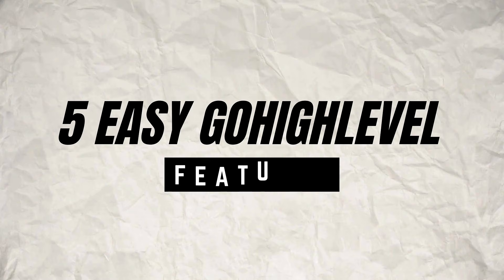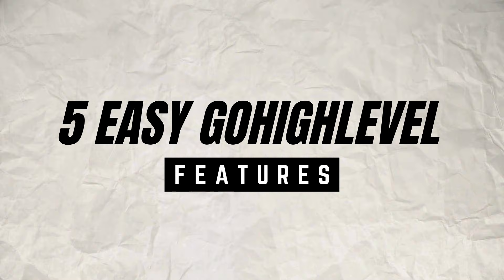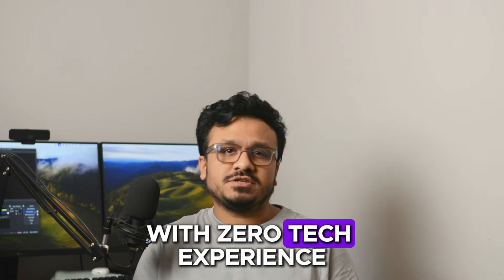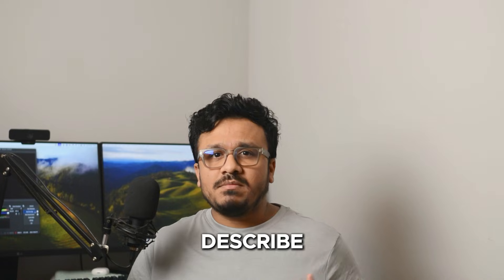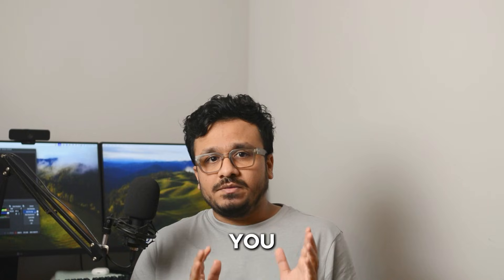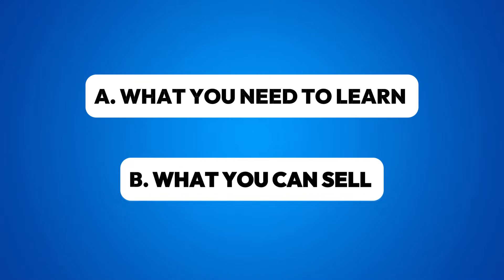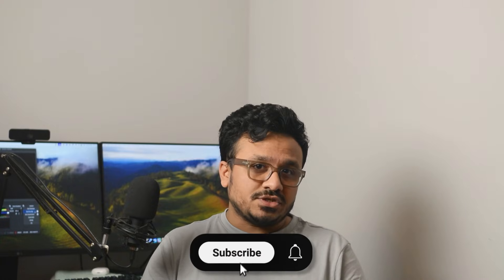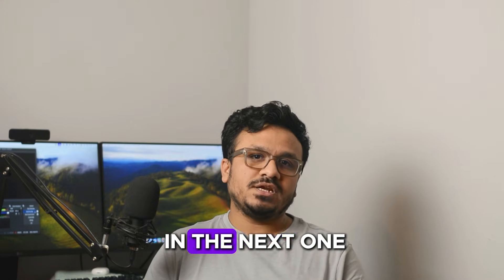5 EASY SELLING GoHighLevel Features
Looking for GoHighLevel features that practically sell themselves? In this video, I’ll break down **5 EASY-TO-SELL GoHighLevel Features** that clients love and can help you close more deals effortlessly. From automation to powerful snapshots, these tools will make your SaaS irresistible to local businesses. If you’re a SaaS agency owner or just getting started with GoHighLevel, this video is your shortcut to showcasing value and winning clients. Watch now to discover how to leverage these features and grow your business faster! 🚀